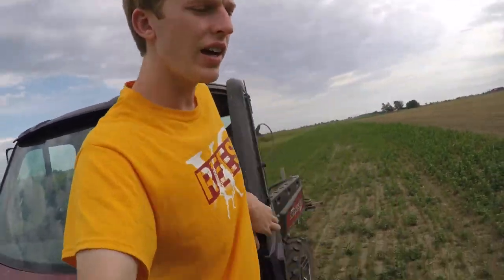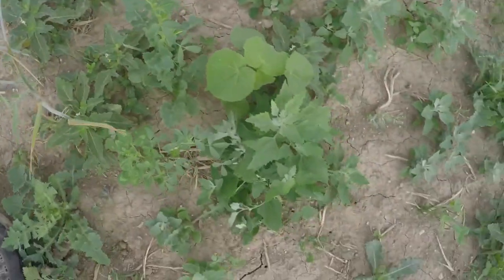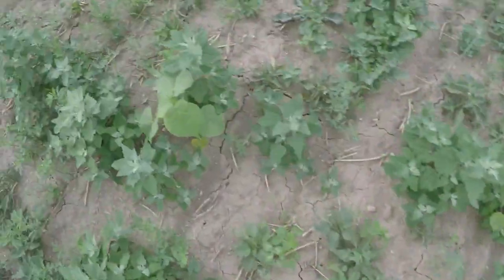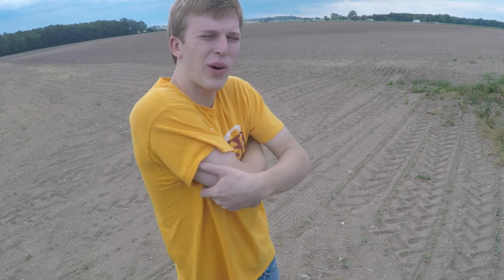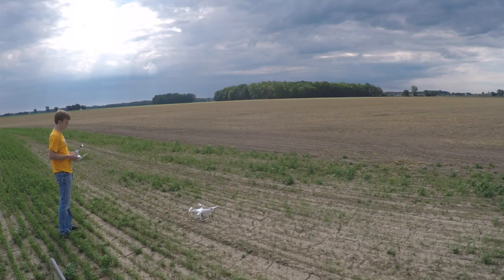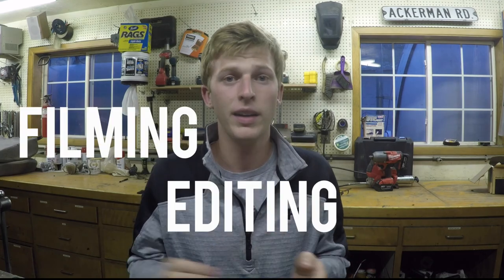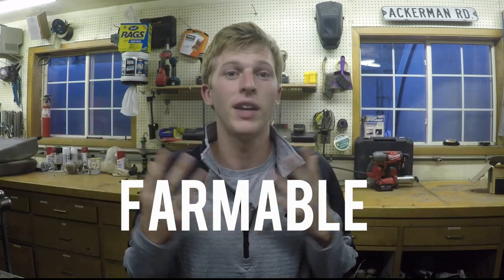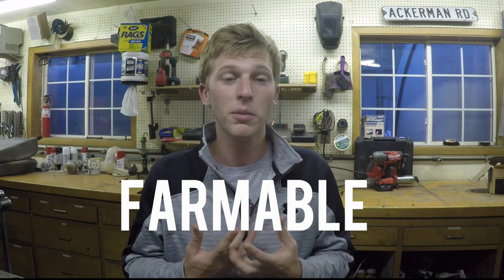Velvetleaf MOTHER LODE | Spraying with Polaris Ranger VLOG 10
Each year we try to clean up the fields with herbicides. Some spots the sprayer misses can leave weeds along the edges of the field. It's easy just to go around with the spot sprayer and cover those areas.